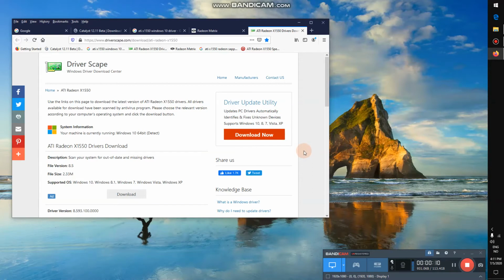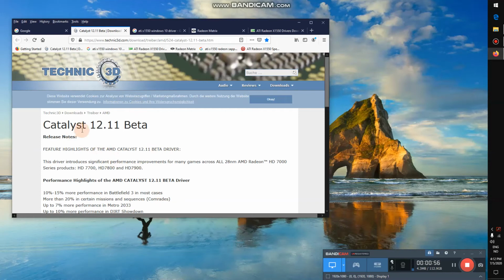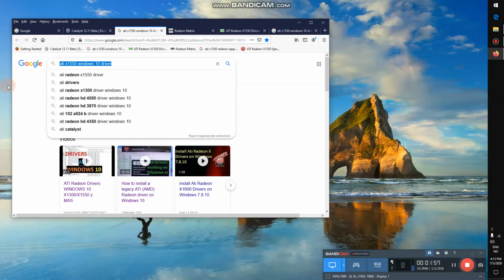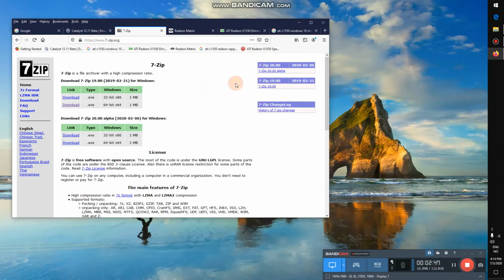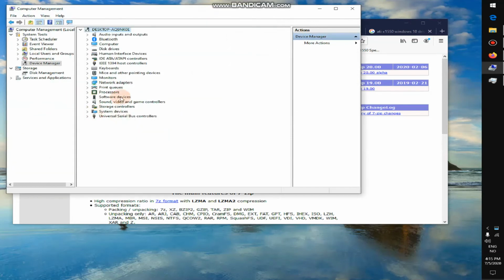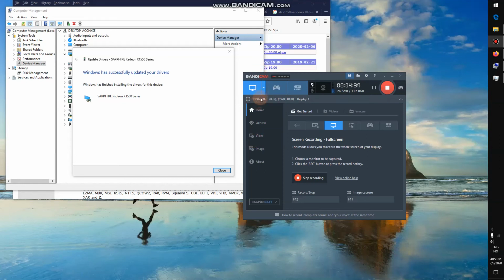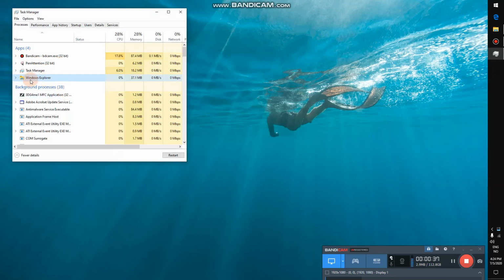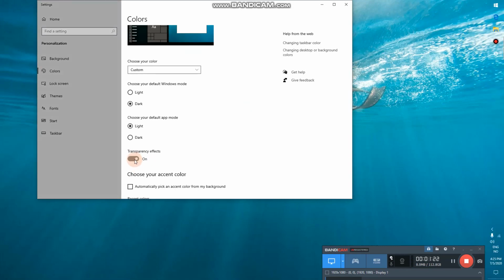ATI Radeon X1550 driver install for Windows 10 64bit + bugfix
This video will show you how to get the ATI Radeon X1550 card to work properly on Windows10 which does not support the card with default drivers.

It will also show you how to fix transparency bugging in the UI.